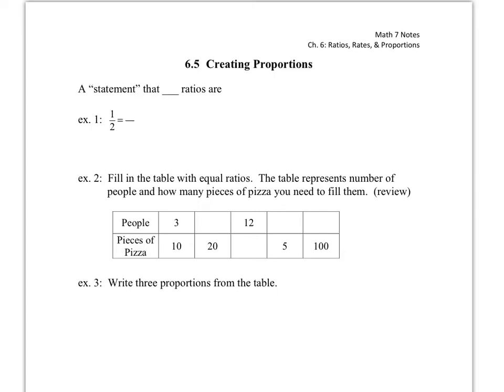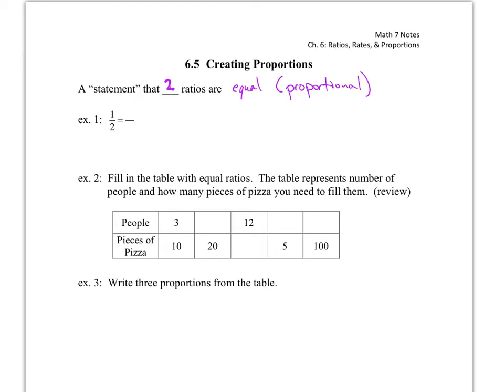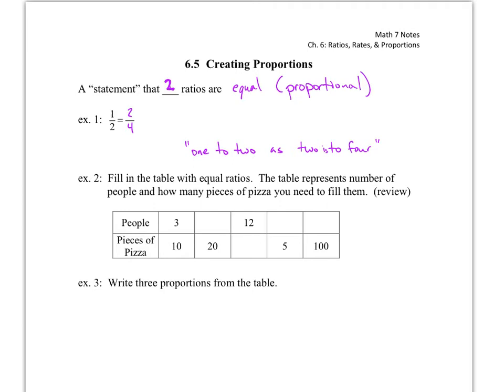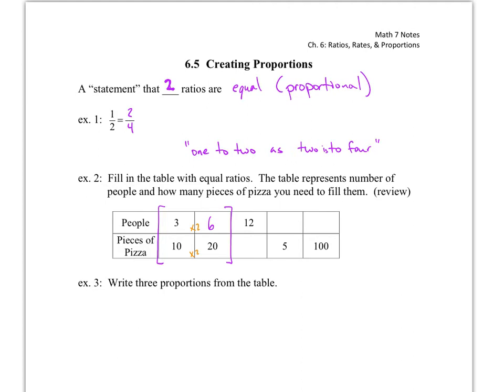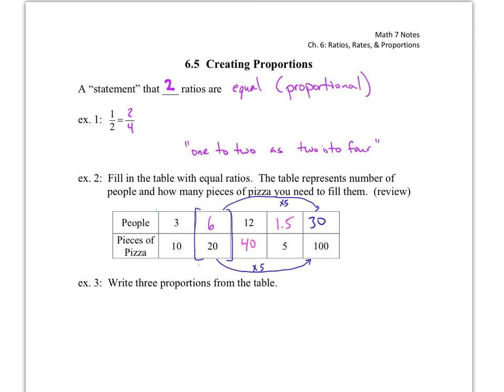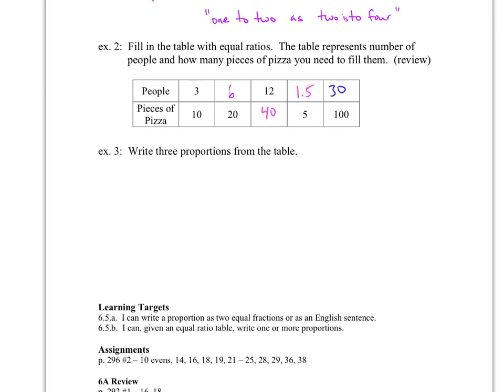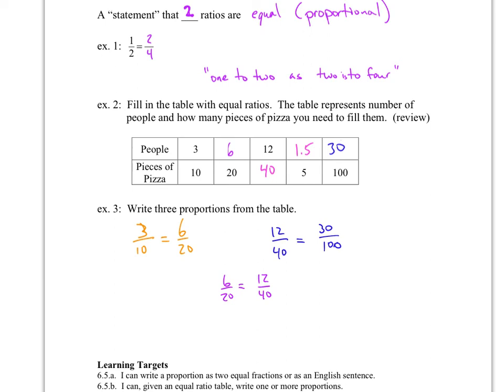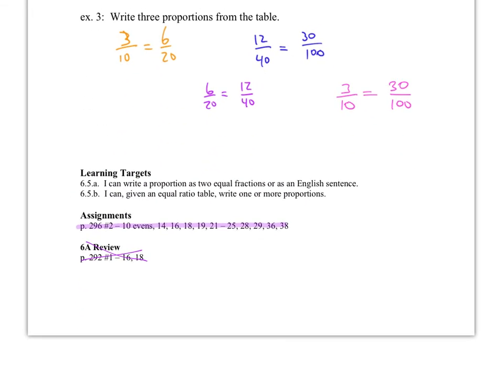M7 6.5 Creating Proportions